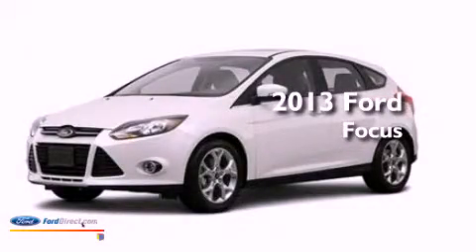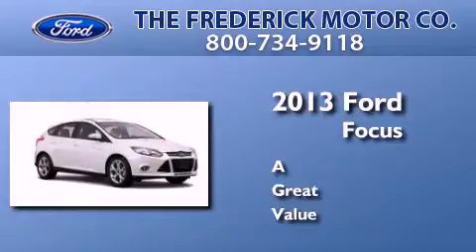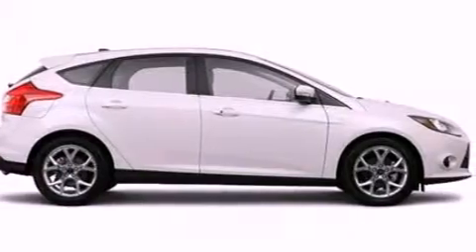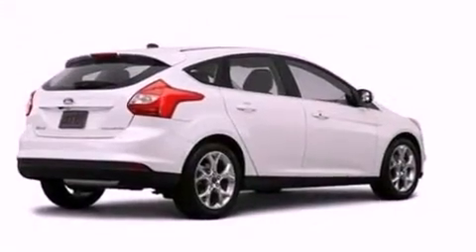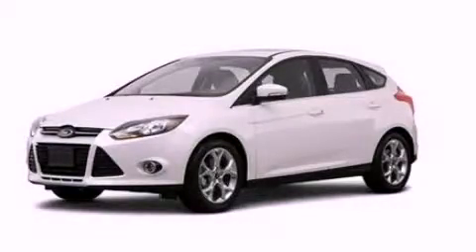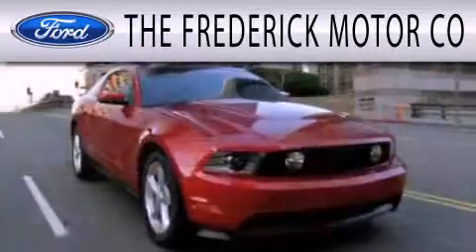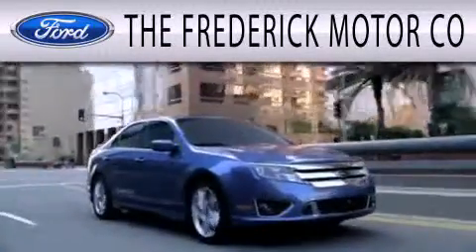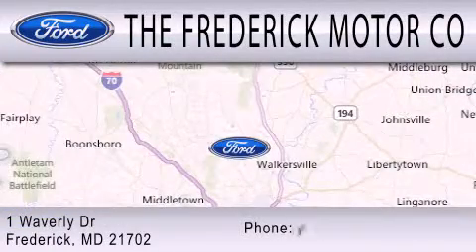2013 FORD FOCUS Frederick MD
Year : 2013
 Make : FORD
 Model : FOCUS
 Engine : 2.0L I4 16V GDI DOHC FLEXIBLE FUEL
 Trans . : 44W
 Exterior : OXFORD WHITE

 Interior : CHARCOAL BLACK
 Stock : 36797